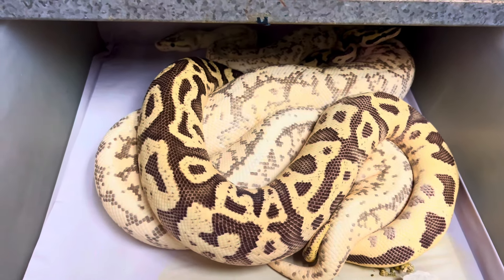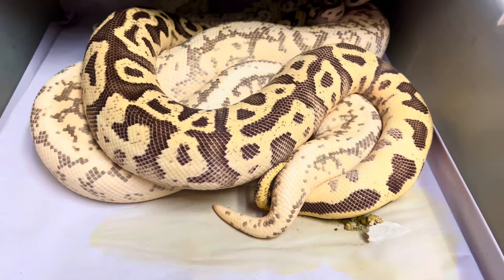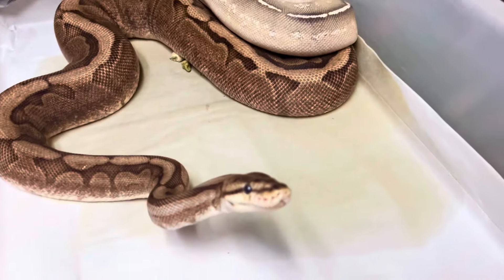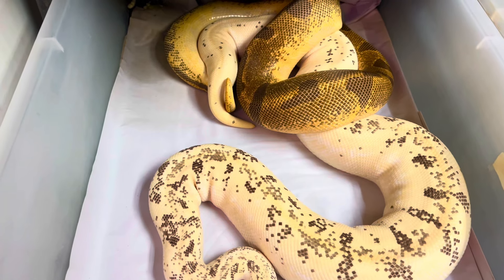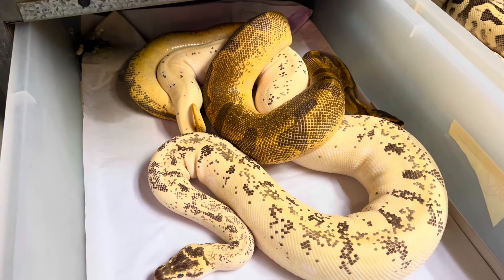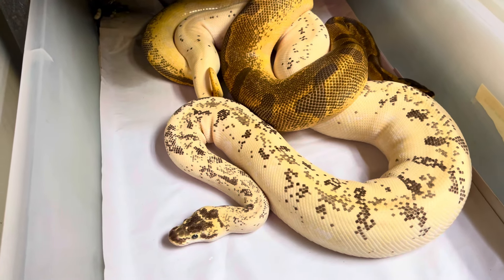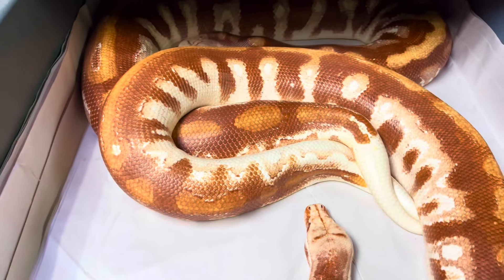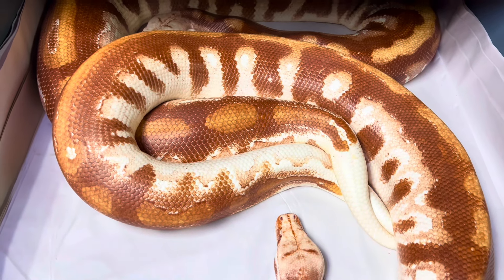Breeding Tropical Snake Species - Breeding Notes and Secrets BubnleGum7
Part 1. Starting a foundation on how to breed many snake species. You may find my words of wisdom useful when you breed yours!